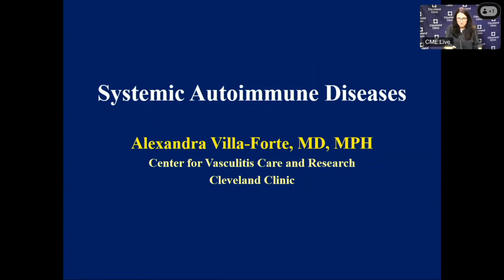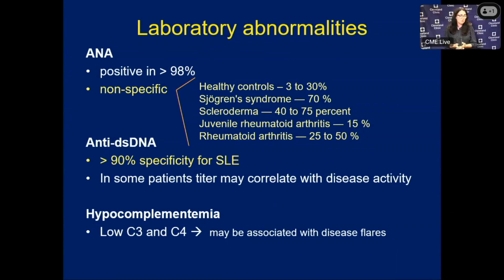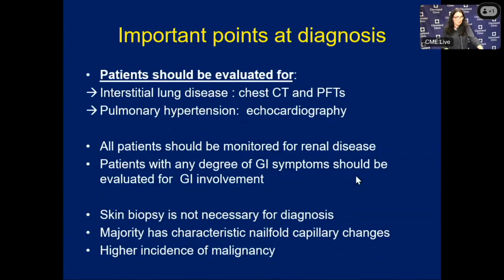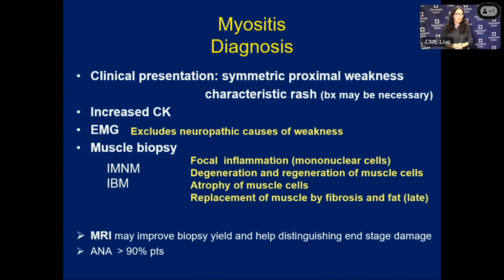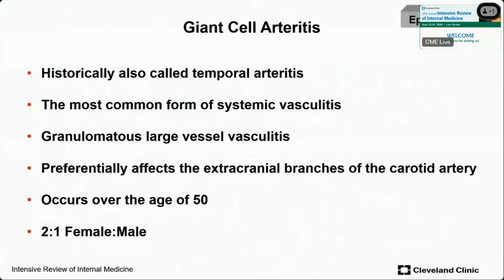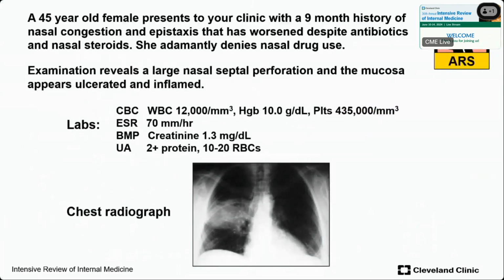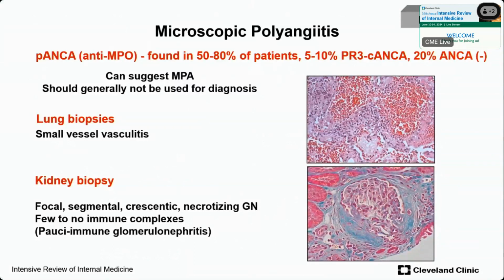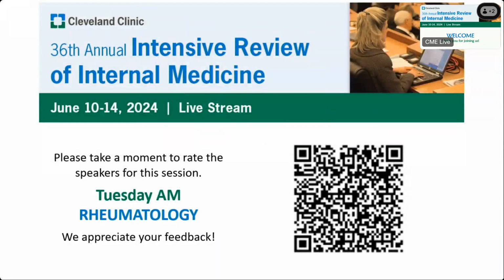Day 2- IRIM 2024, PULMONARY AND CRITICAL CARE MEDICINE Session 4